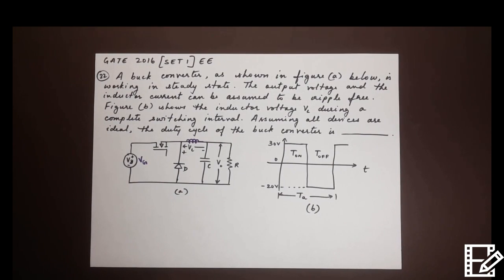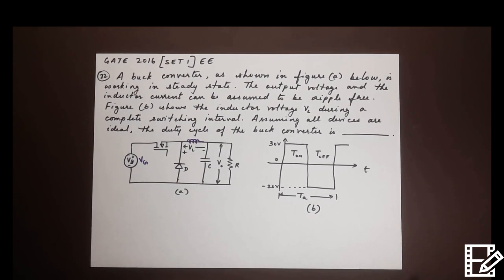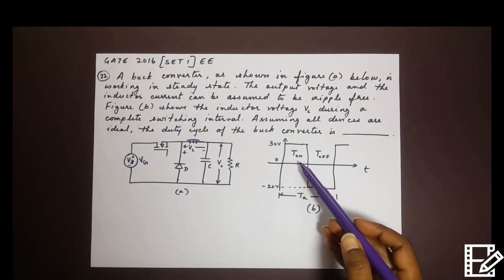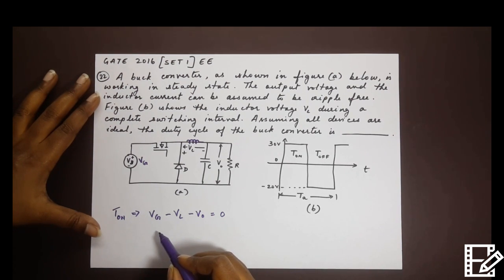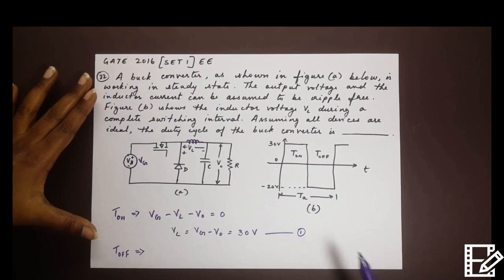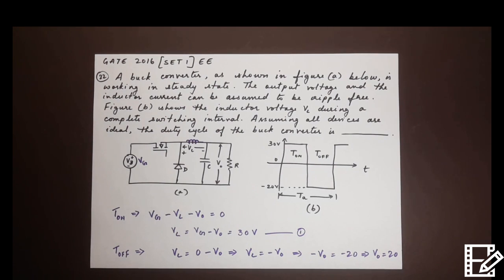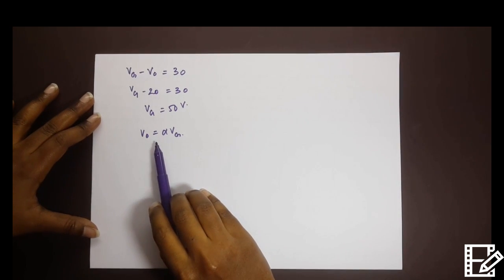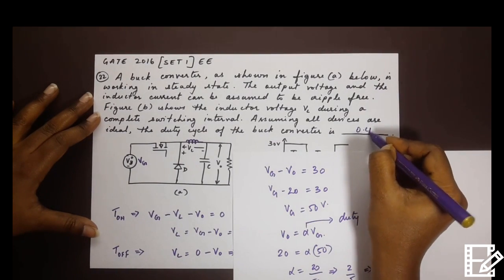Gate 2016 EE (Set 1) Q22